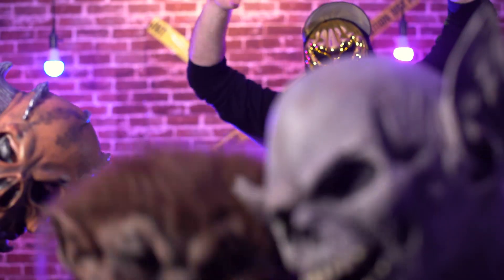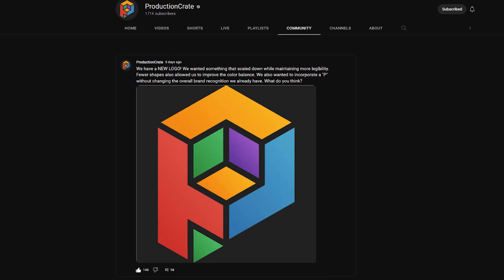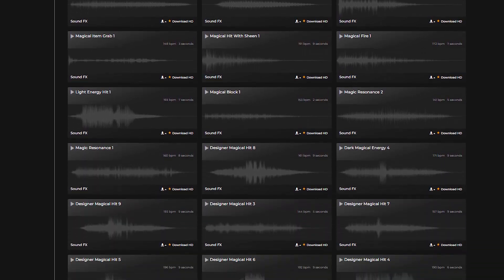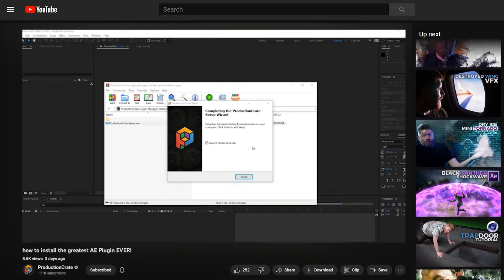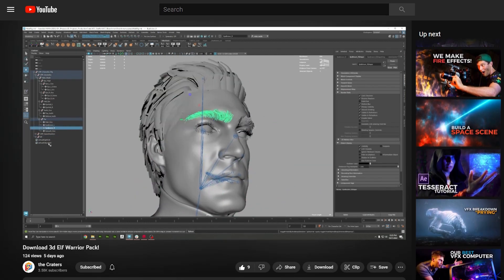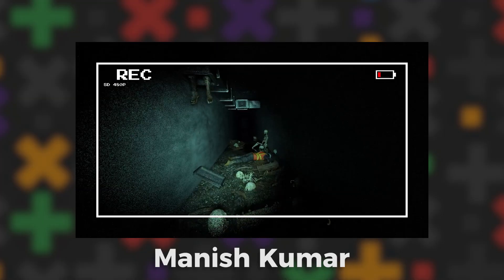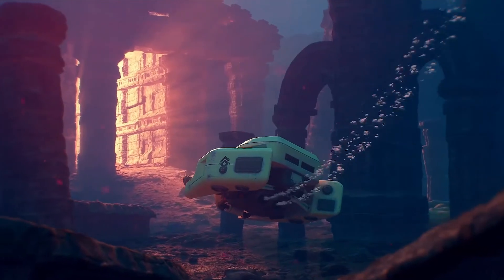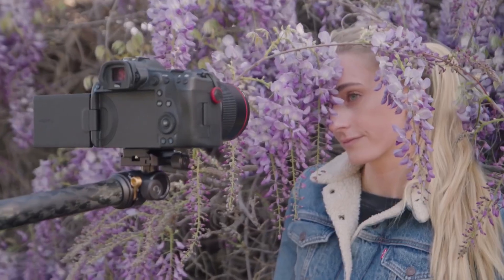New Plugin and VFX Contest!